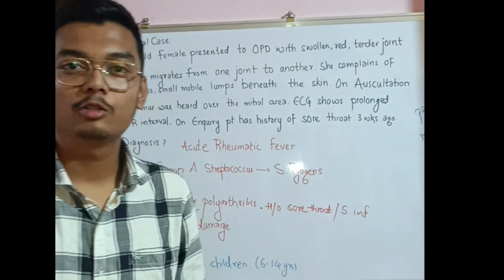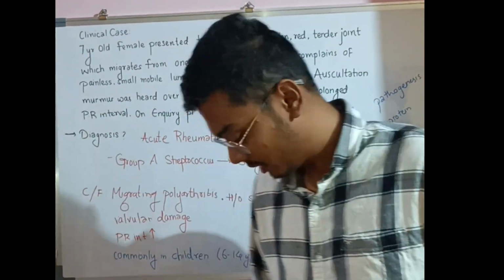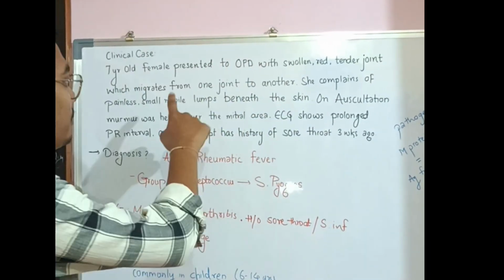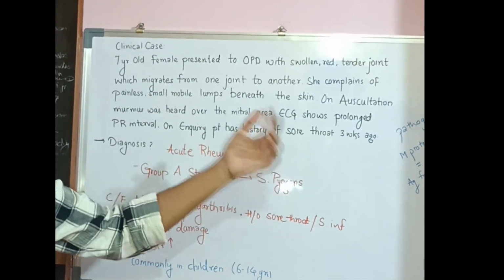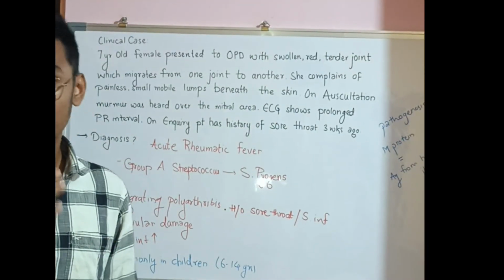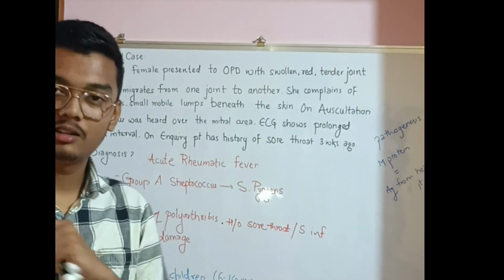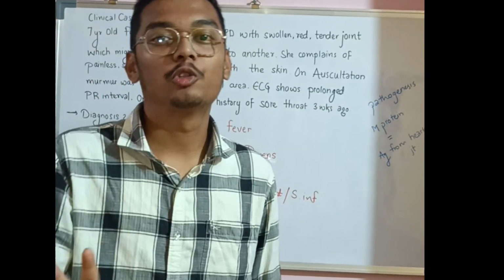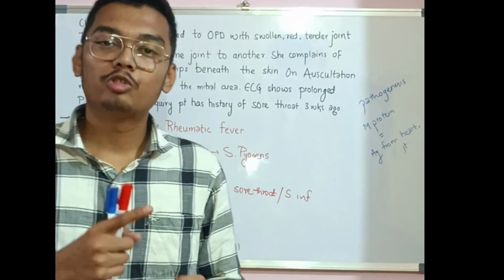Clinical Case Discussion 2nd year MBBS